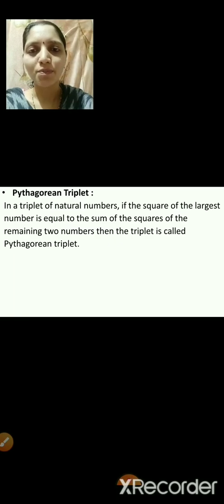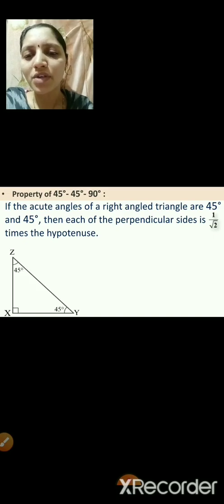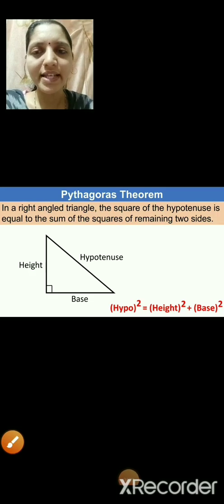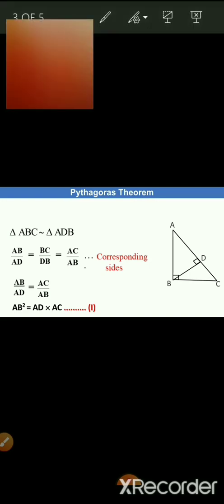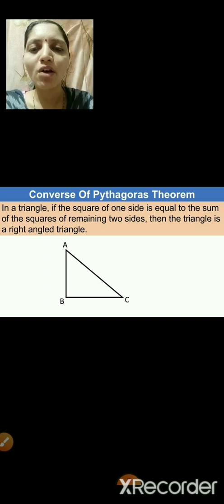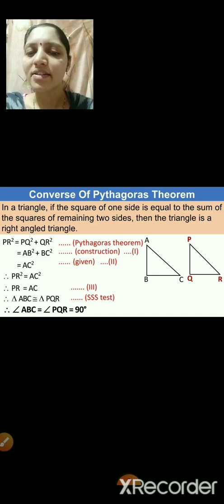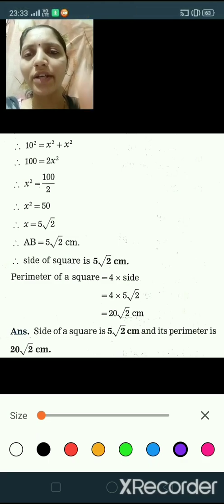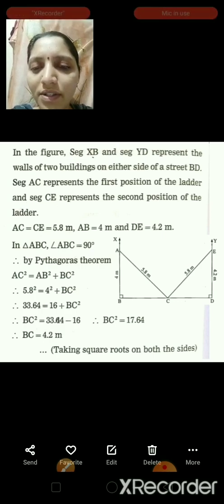class X geometry chapter 2 pythagoras theorem part 2